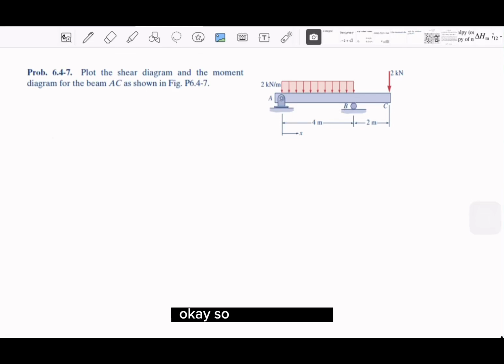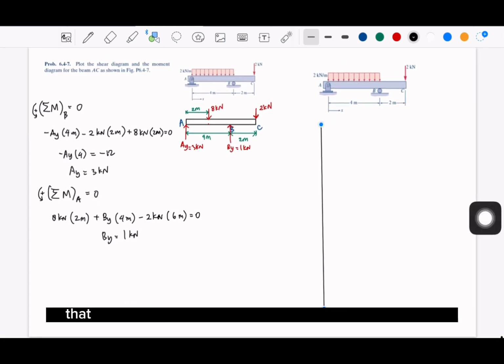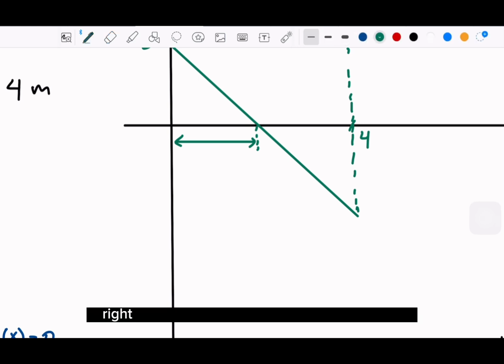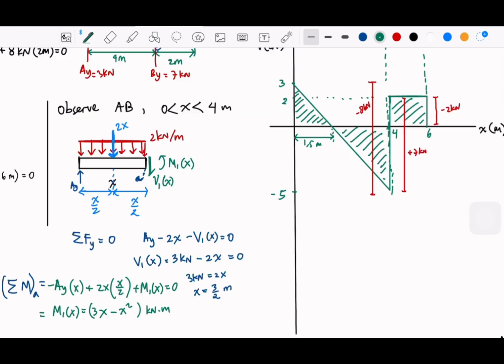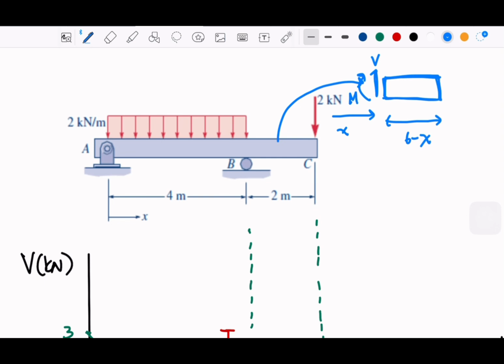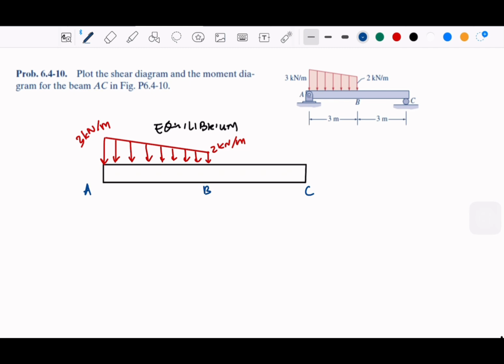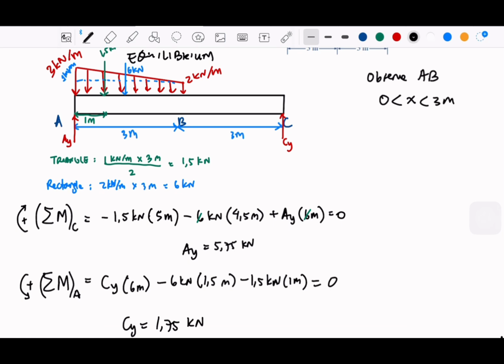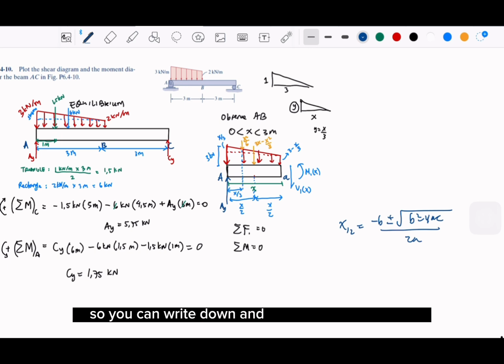Mechanics of Materials on 5/19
This is the recording of Mechanics of Materials course on 5/19